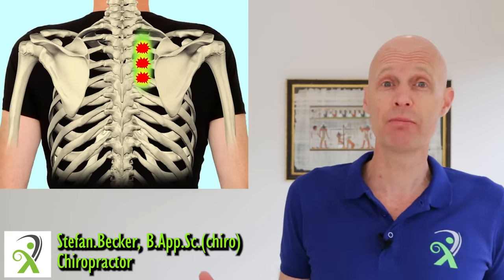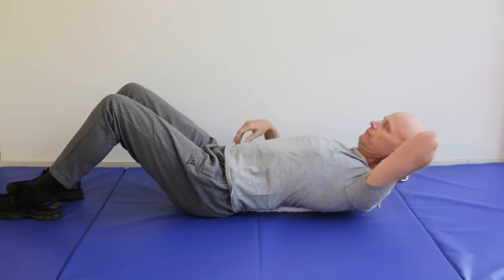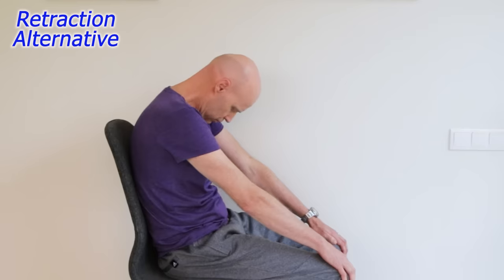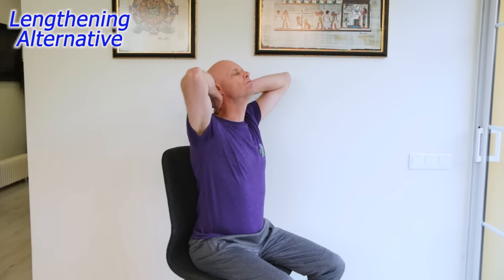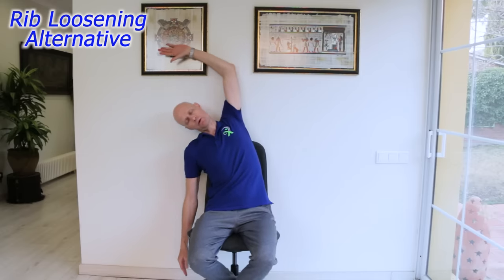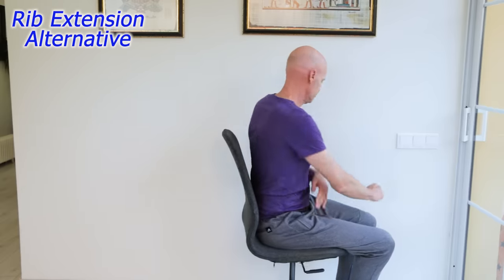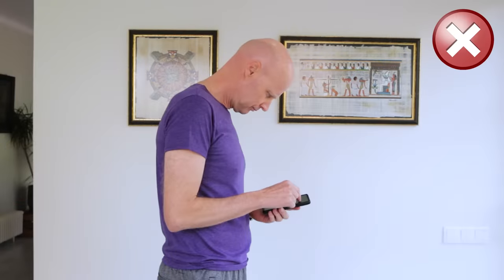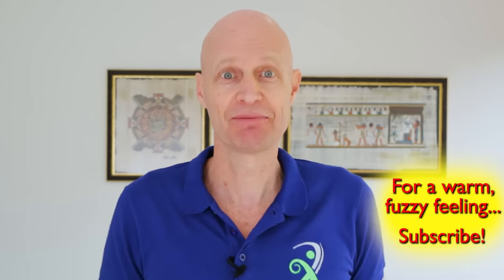Fix Rhomboid Pain For Good (Shoulder Blade Pain)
Here’s everything you need to know to fix "Rhomboid pain" for good: What really causes it. The 4 exercises that provide the greatest relief (& why). And how to prevent this upper back pain from coming back.

‘The 3 Essential Exercises EVERYONE Should Do’ …EXCLUSIVE video, only

My COACHING PROGRAM: Over 12 weeks, I help people with poor posture, and upper body issues—like neck, shoulder, & upper back pain—improve their health using science-based mobilising, stretching, & strengthening exercises… so they can feel straight, strong, flexible, & pain free again.

GOT QUESTIONS? I answer questions here now

0:00 Intro
0:12 What really causes "Rhomboid pain"
0:51 EXERCISE 1. Angled Retraction
1:59 Retraction alternative (for office)
2:35 EXERCISE 2. Lengthen Neck
3:48 Lengthening alternative (for office)
4:13 EXERCISE 3. Loosen Rib Joints
5:02 Loosen rib joints alternative (for office)
5:15 EXERCISE 4. Rib Extension
6:15 Rib extension alternative (for office)
6:29 Is your Pec Minor involved?
6:55 How to avoid the cause of "Rhomboid pain"
8:31 Other causes of Upper Back Pain

Videos mentioned in this vid:

The PEC MINOR RELEASE is the first exercise of this video...

WALL ANGEL type exercises help stretch (& reciprocally inhibit) the PEC MINOR and is shown in exercise 2 of this video...

Improve your upper back and neck posture with this video...

Rhomboid pain can come from several things, but by far the most common is either…
A. Referred pain from restricted, irritated spinal joints at the base of the neck… due to forward head posture or gadgets placed on the stomach.
B. Or from irritation of the rib joints in the upper back… due to positions that push the ribs forward and round the thoracic cage.

To fix these, we need exercises that focus on reversing those bad positions. Neck and upper back relief exercises that:
1. Retract the neck
2. Lengthen the back of the neck
3. Loosen the rib joints
4. Extend the rib joints

The best Rhomboid pain relief exercises...

1. ANGLED RETRACTION
For the first exercise we use something behind the mid back to help straighten up the spine, mobilise the spinal joints. We move on a 45 degree angle, over the towel or mat, and breathe out to mobilise the spinal facets joints at the base of the neck and upper back. It has the bonus of extending the rib joints nicely too over the towel.

2. LENGTHEN THE BACK OF THE NECK
Next, we lengthen the back of the neck to open up the spinal facet joints. This can be done against a wall, or on the floor…
Lengthening the back of your neck, and breathing out completely as we lengthen, increases space for the spinal nerves and reduces pressure in the facet joints. These joints can cause Rhomboid pain and symptoms down the arm. (‘Cervical radiculopathy’)

3. LOOSEN THE RIB JOINTS
To work on the rib component, we start off by loosening the rib joints with a side bending motion. This separates the ribs, mobilising the costovertebral joints.

4. RIB EXTENSION
Finally, rotating the ribs back fully helps to extend the rib joints that have been stuck in that rounded position. There’s several ways to do this (Thread the Needle, etc) but I find this slightly modified version of the World’s Greatest Stretch is easier for most people. The bonus here is that this exercise uses the Rhomboid muscle strongly, flushing it with blood, which helps improve any muscular portion of the pain.

Is Your Pec Minor Involved?
Just be aware that a tight Pec Minor is your enemy if you have pain in the Rhomboid area. A tight Pec Minor pulls the shoulders forward, which is bad for both the neck and ribs. So, a Pec Minor release and Wall Angel exercise can really help some people.

The KEY Is To AVOID THE CAUSE. (Important!)